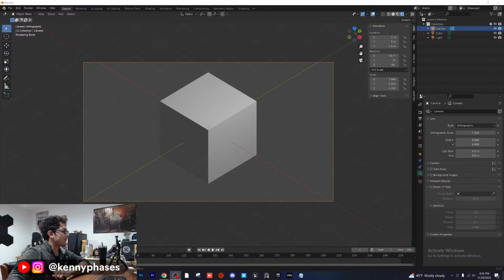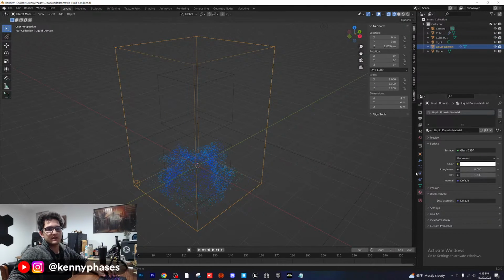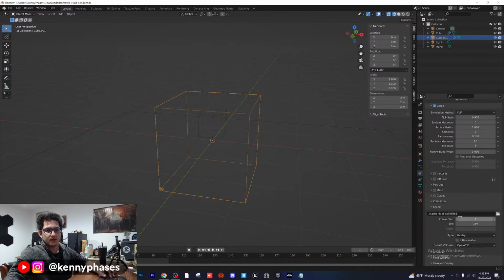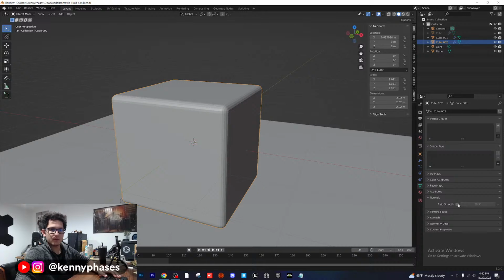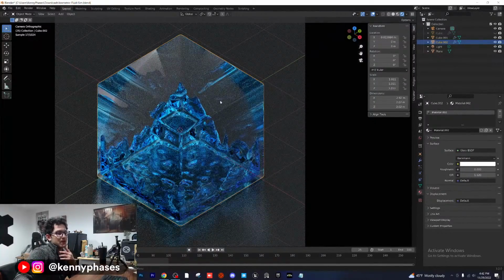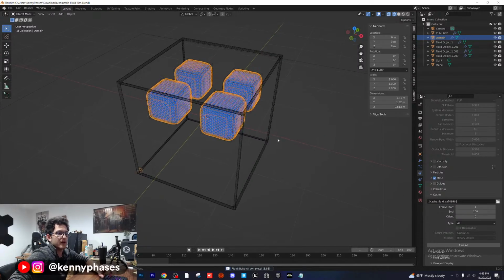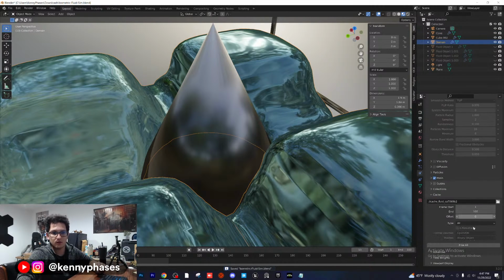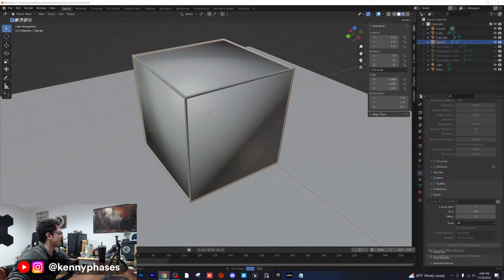Blender 3D Live Stream!